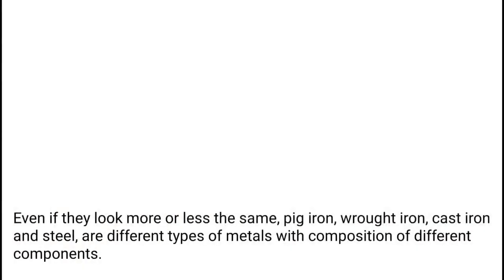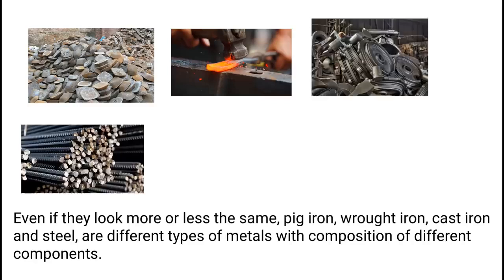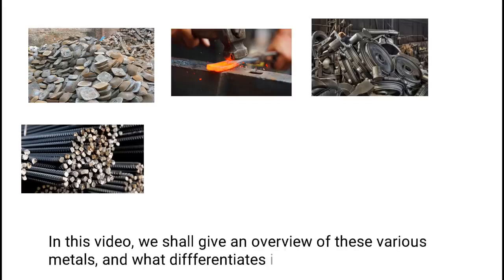Difference between pig iron,wrought iron, and steel